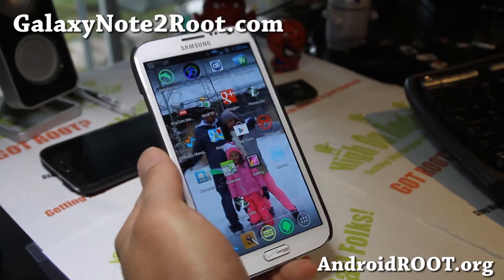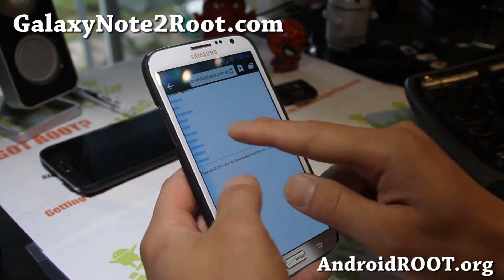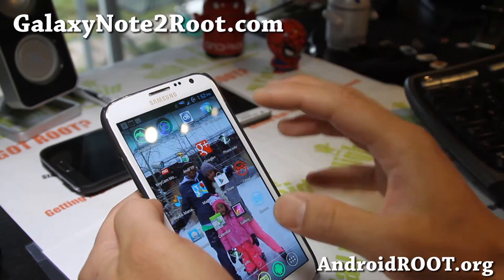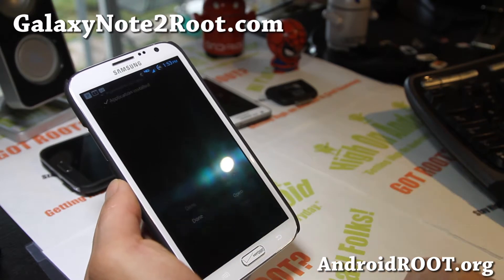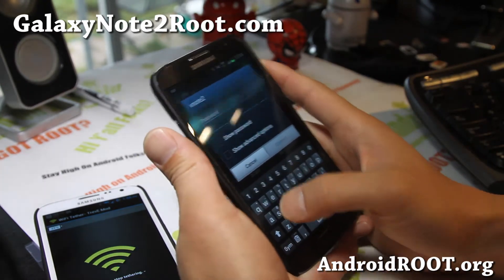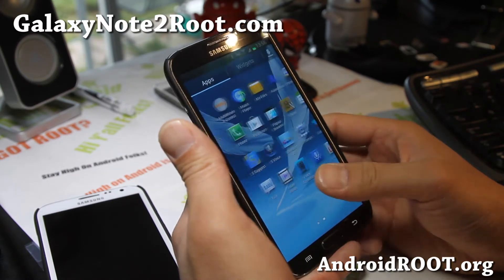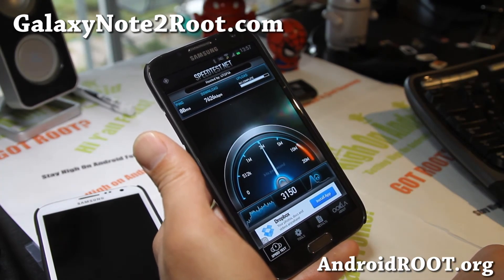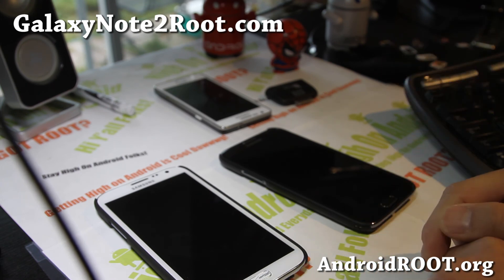How to Wifi Tether on Rooted Verizon Galaxy Note 2!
Here's how to wifi tether on the Verizon Galaxy Note 2!